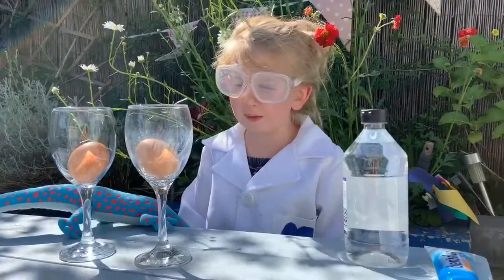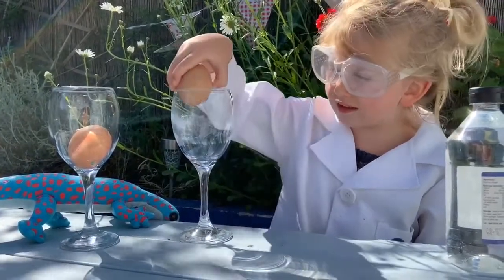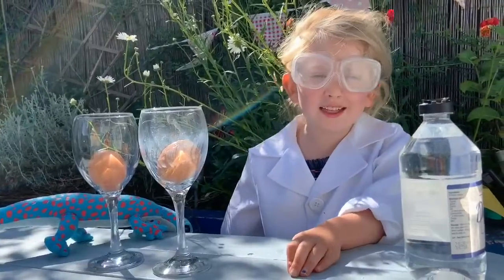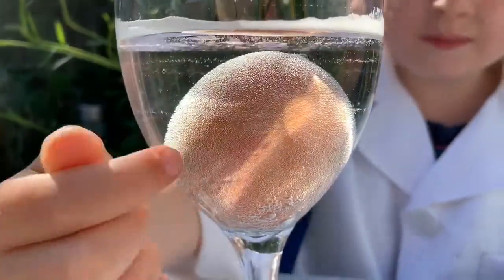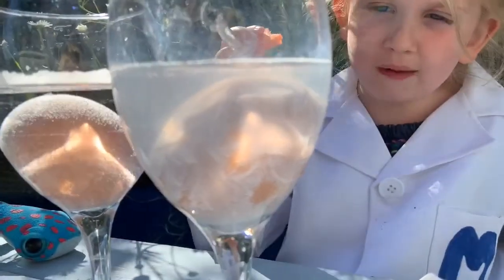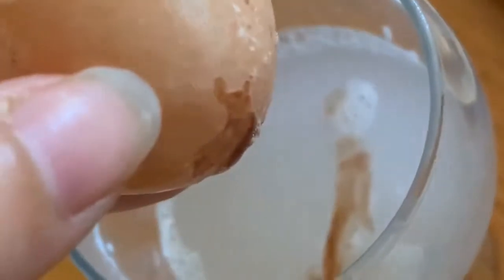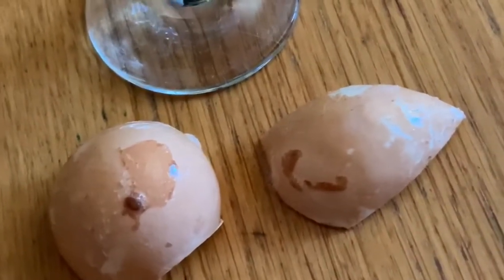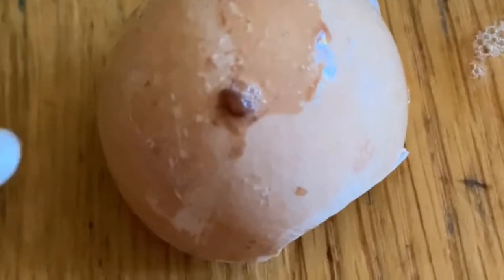Marvellous Marthy Lets Do Science Experiment 18 - eggtastic science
marvellousmarthy explores the amazing egg!